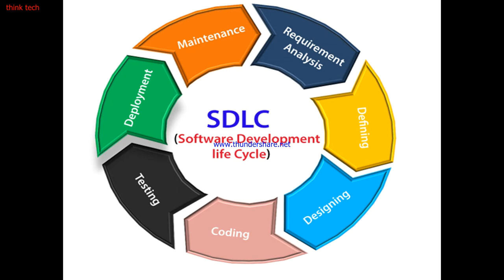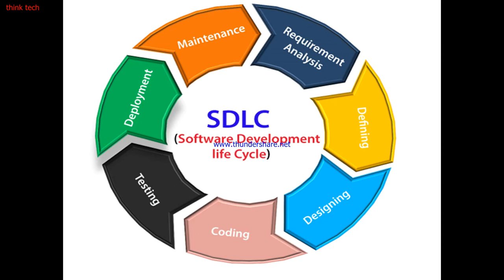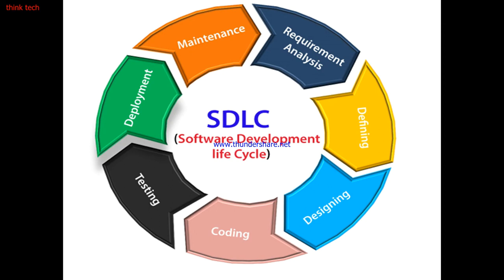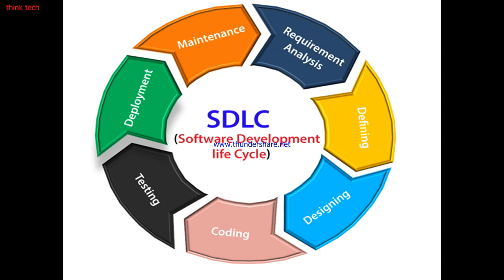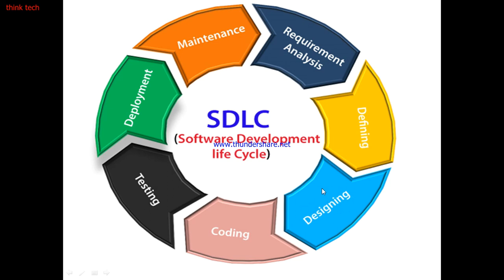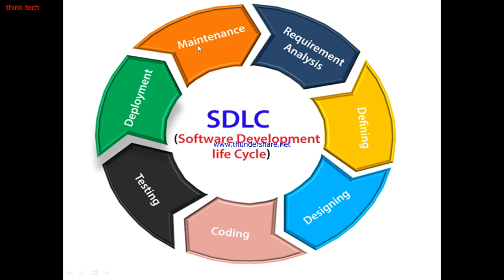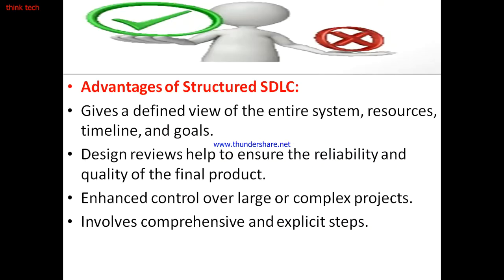phases of software development life cycle || must to watch......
in this video we are going to learn about the phages of software development life cycle.
software development life cycle#PHASES#SE
it is very useful for leaner of sdlc.